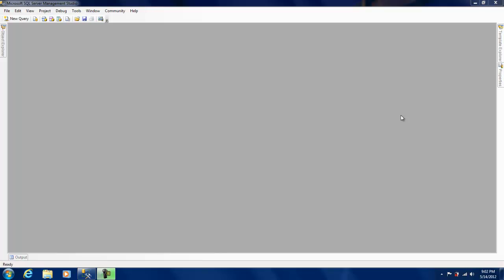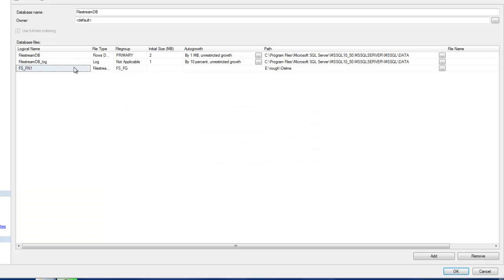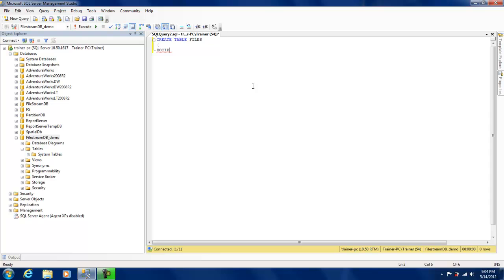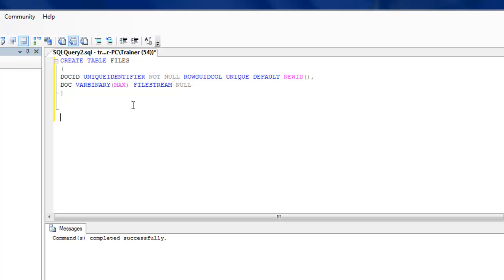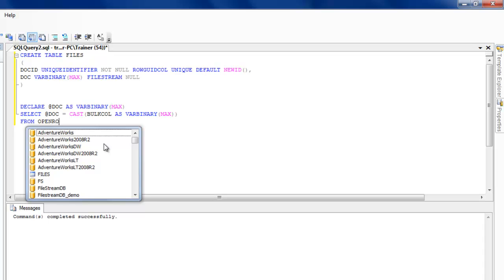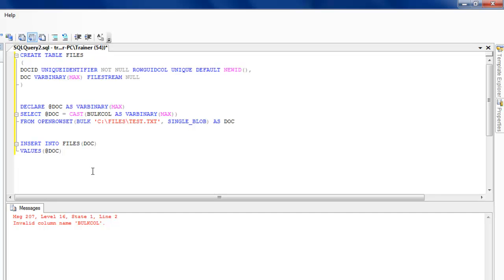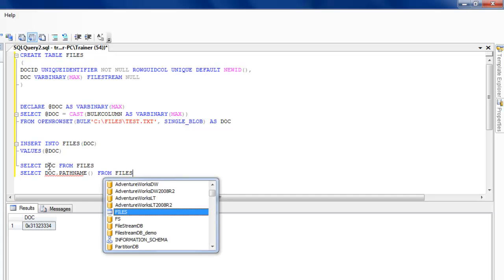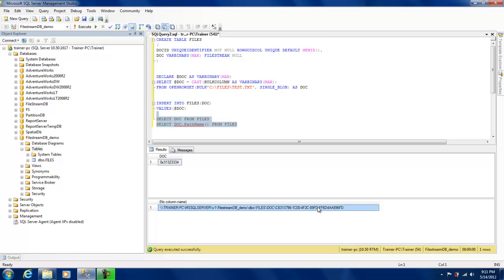SQL 2008 Series: Filestream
This demo gives a brief overview of using the Filestream feature in SQL 2008 R2, sql server filestream,sql 2008 filestream,sql filestream